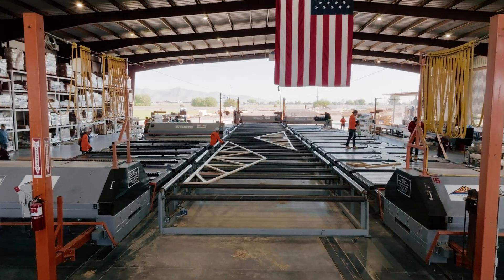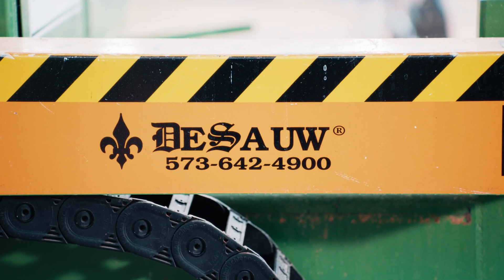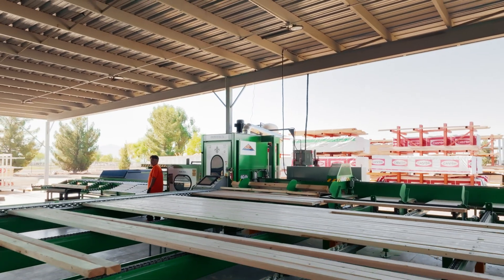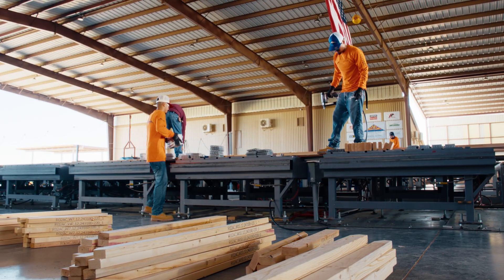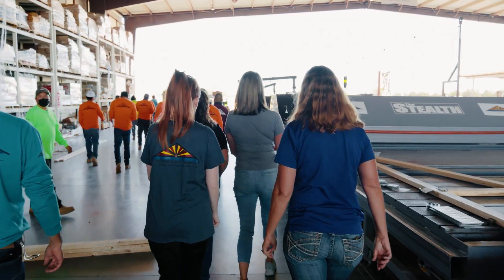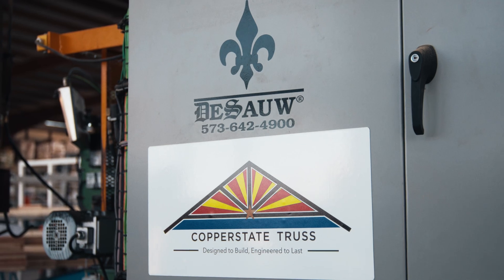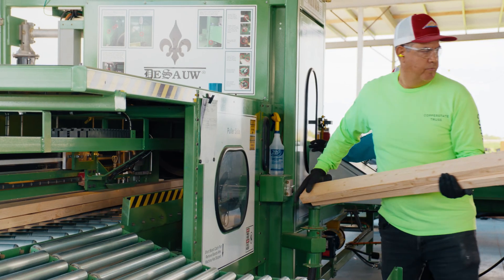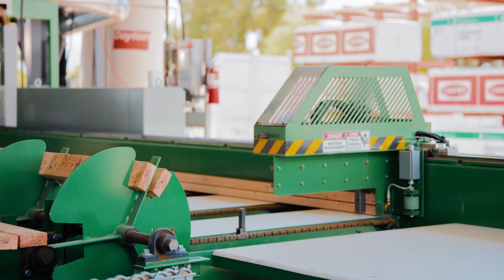Copperstate Truss Takes the Lead with Monet DeSauw and Simpson Strong-Tie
See how an innovative truss manufacturing company in Arizona, Copperstate Truss, is utilizing Monet DeSauw component, linear and web saws to cut a multitude of roof trusses, floor trusses and truss components with speed, power and precision. Made in America and serviceable with locally-available parts, Money DeSauw industrial saws and material handling equipment have enabled Copperstate to streamline production, ensure high quality, shorten lead times and accelerate project schedules for their customers in single-family residential, multifamily residential and custom home construction.